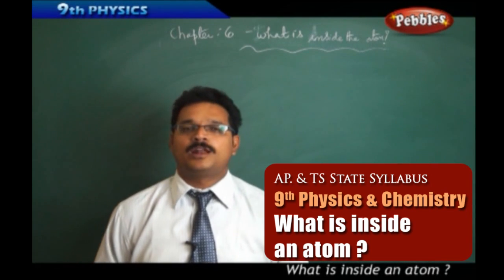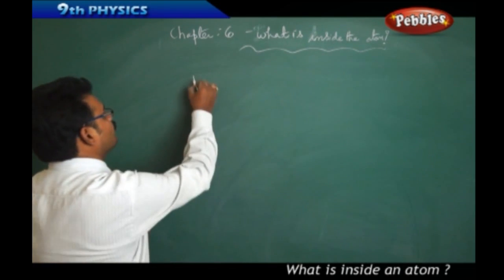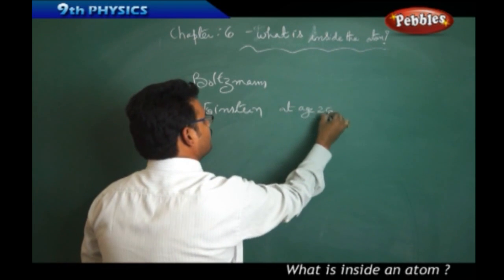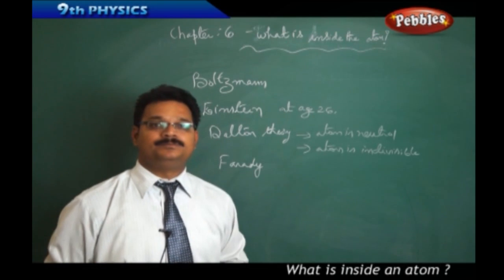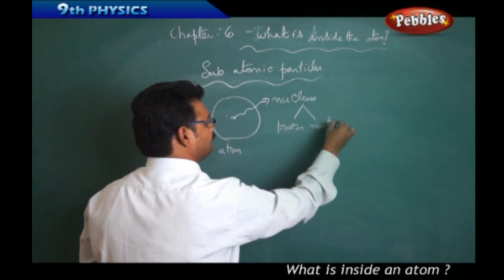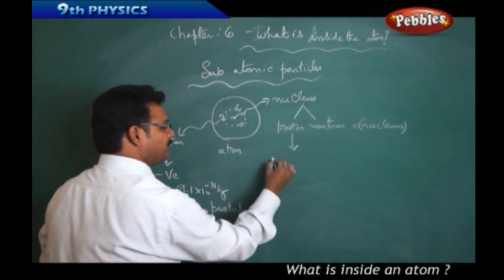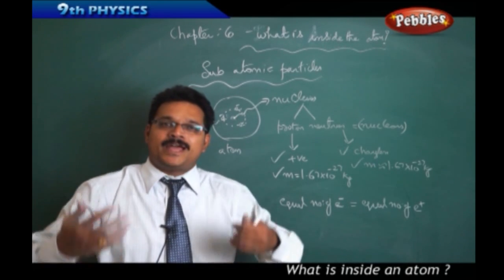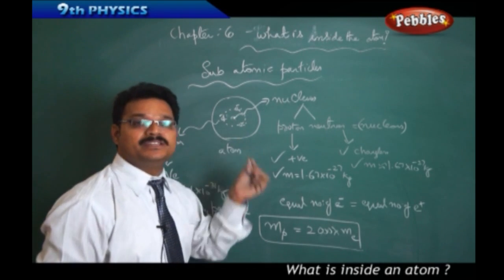What is inside an atom ?- Class 9th State Board Syllabus Physics and chemistry